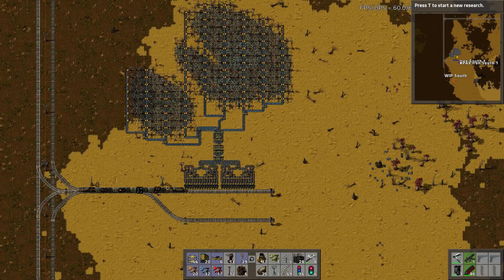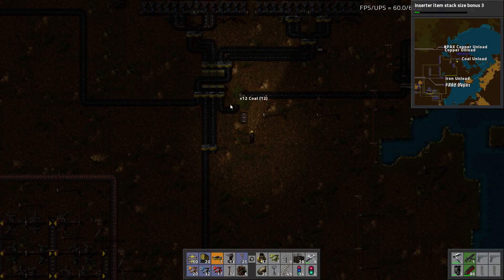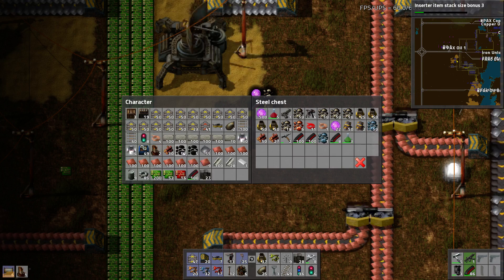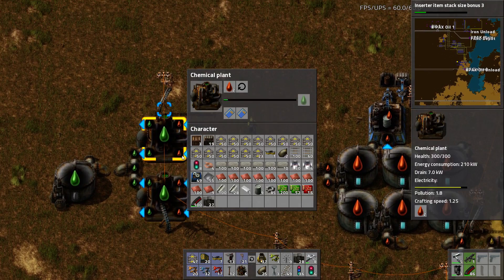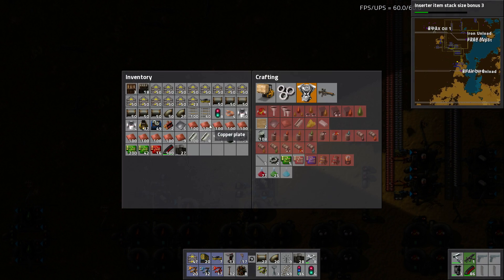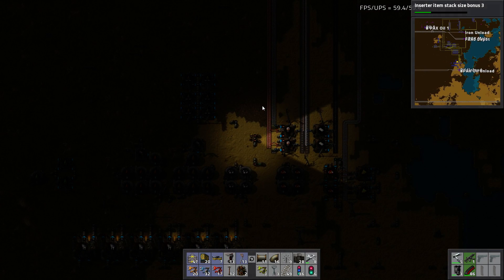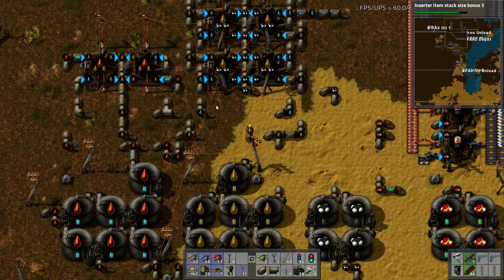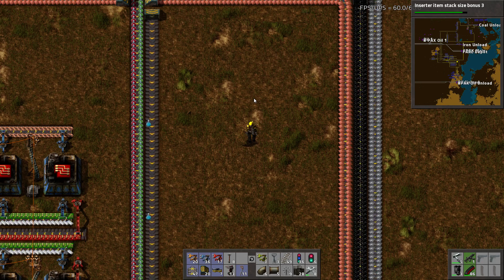Factorio Megabase S02 E20 - Mixing Pipes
Upgrading my refineries is turning out harder than it should be